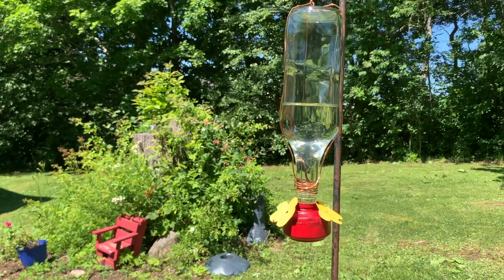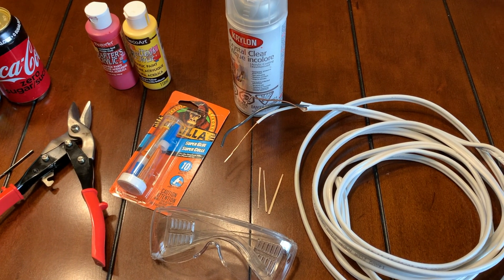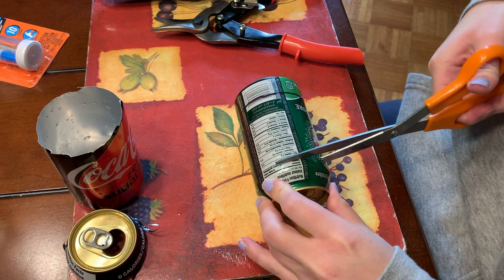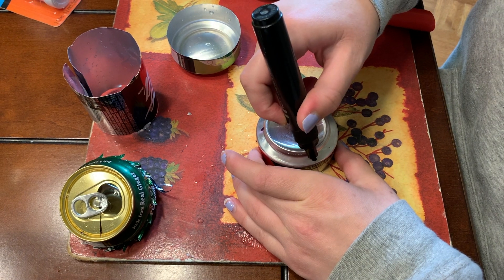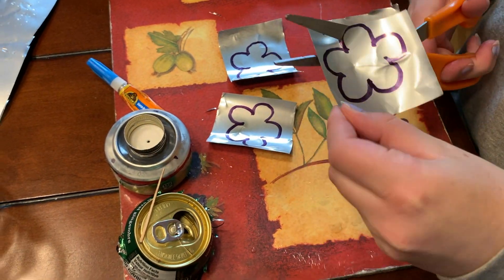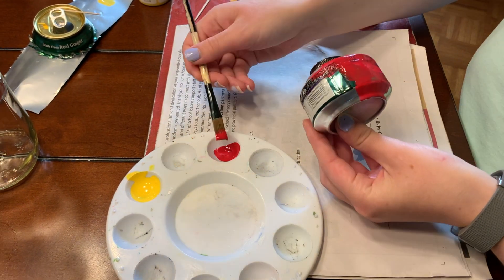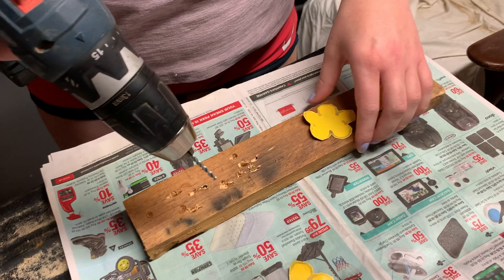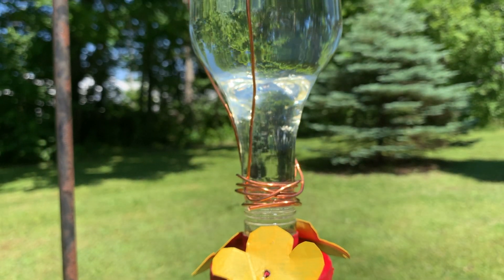DIY Hummingbird Feeder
We made a DIY Hummingbird Feeder out of recyclable materials and household items at zero cost!